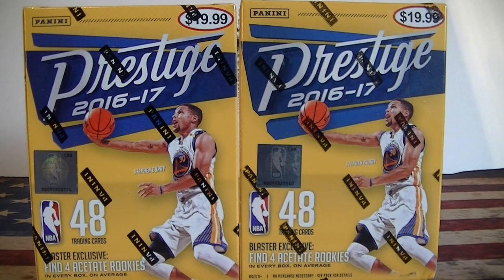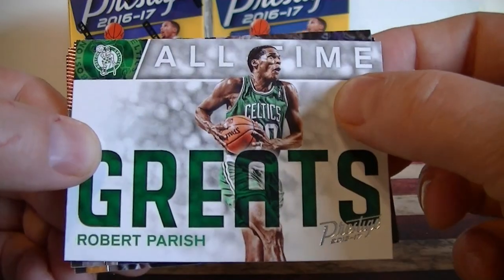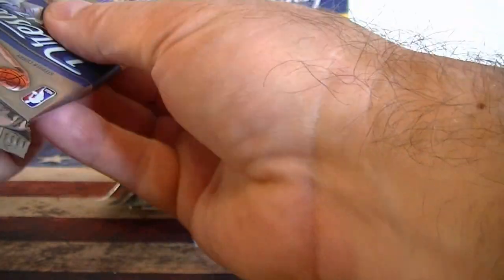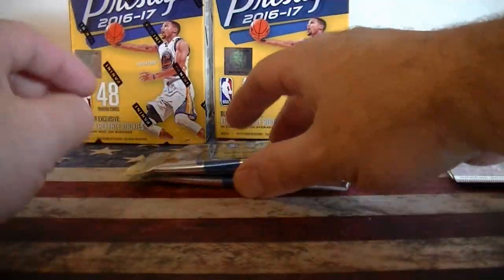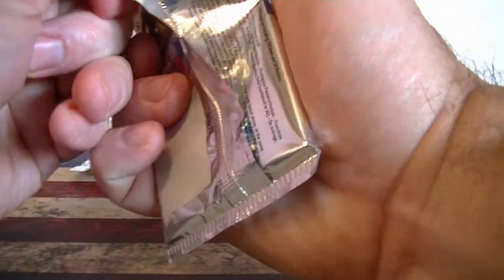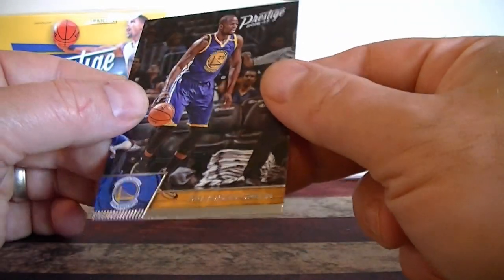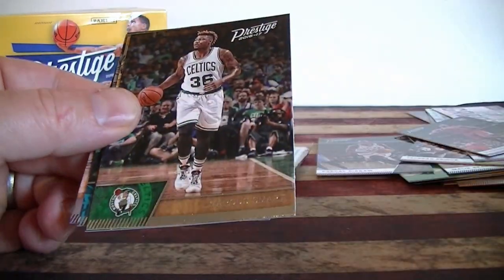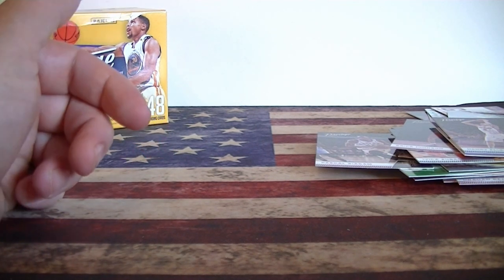2016 17 Panini Prestige Basketball 2 Blaster Box Break #3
I paid $12.50 each blaster box from Ebay